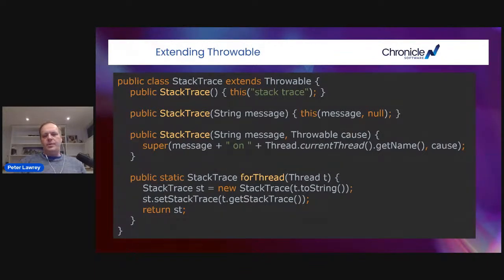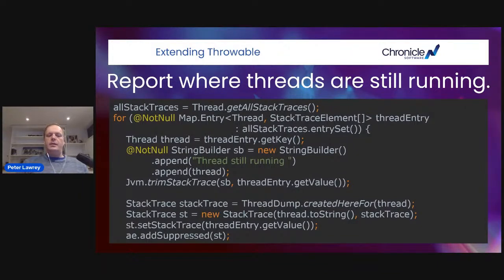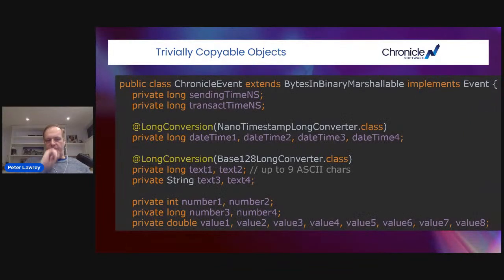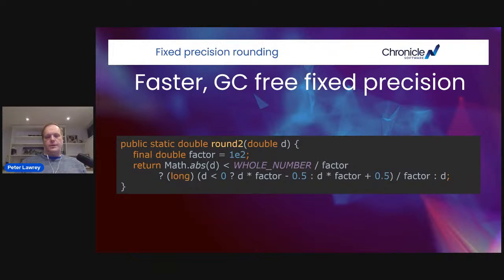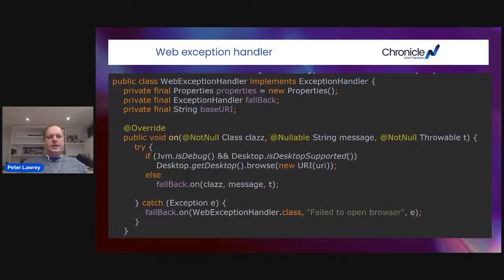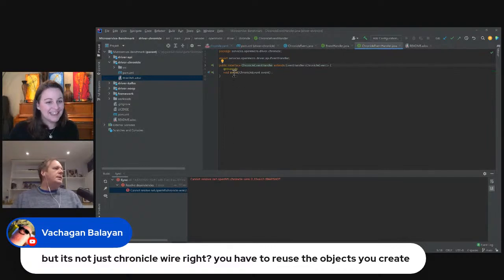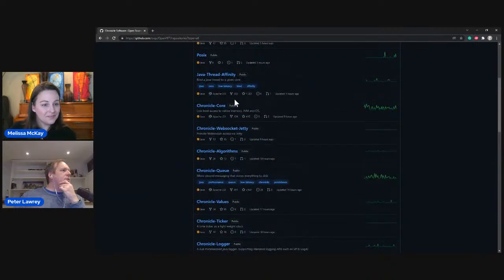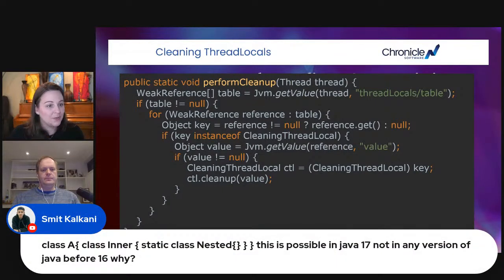Peter Lawrey - Novel uses of Core Java